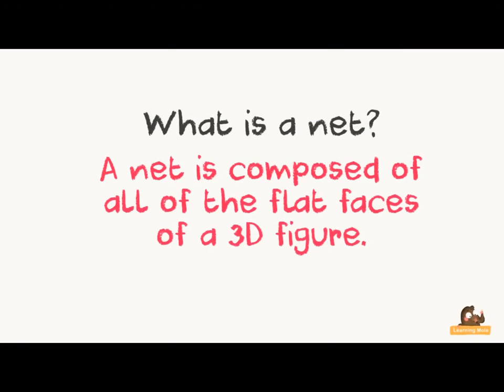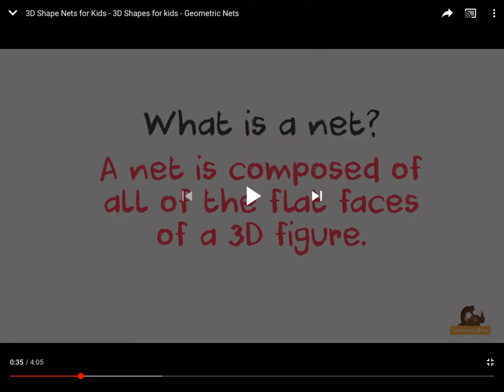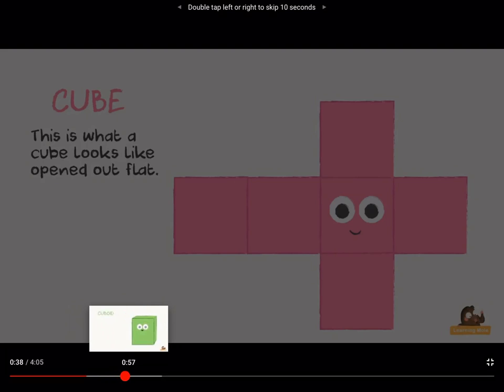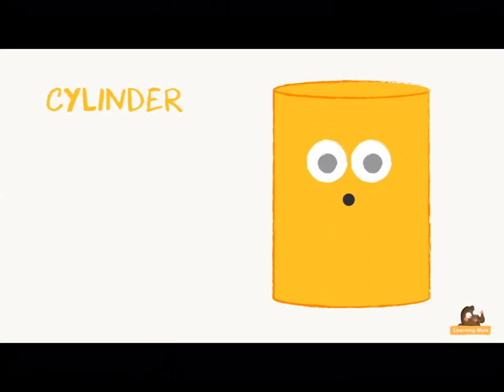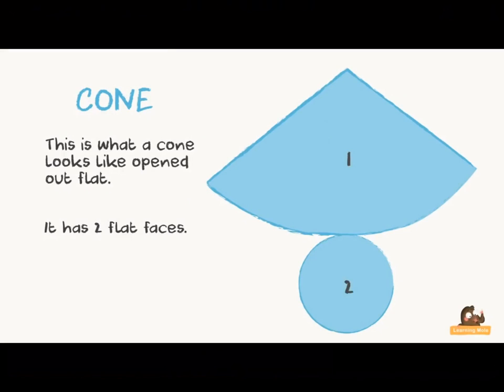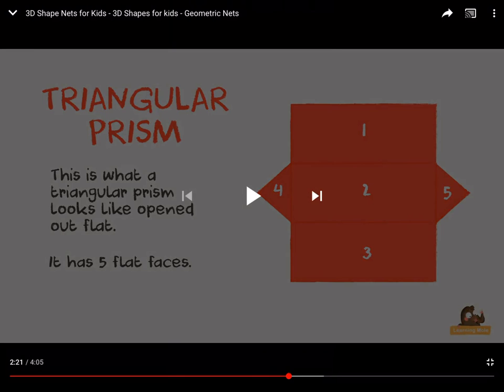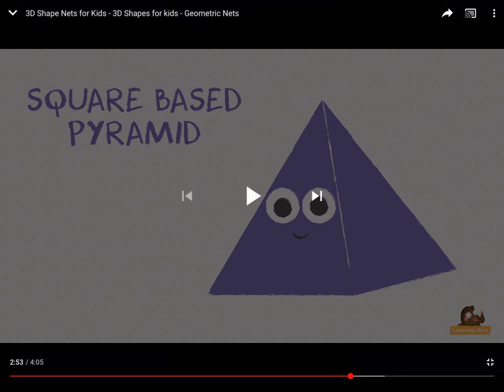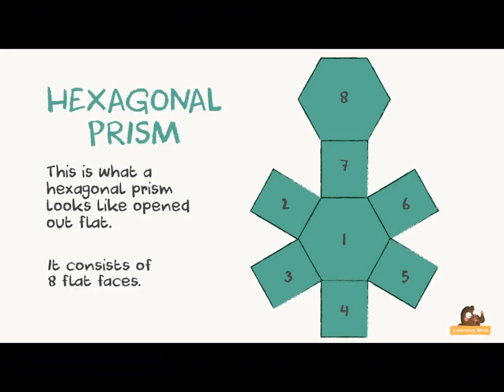Nets voice over